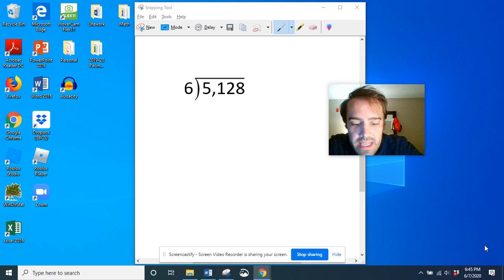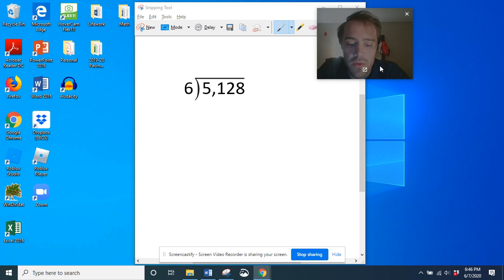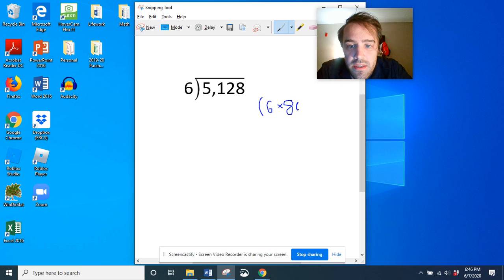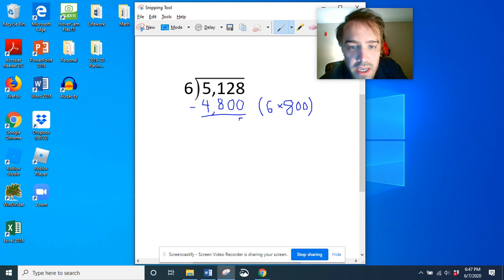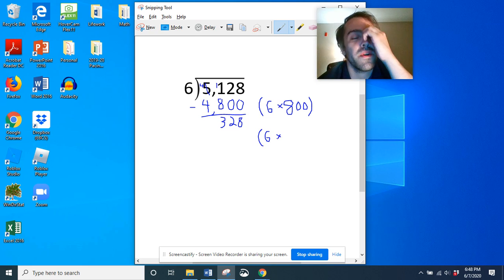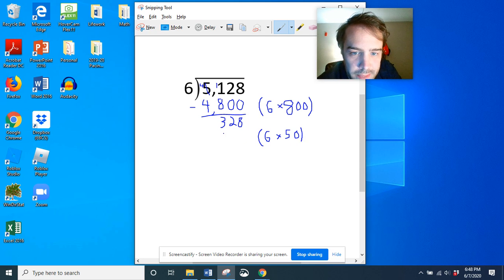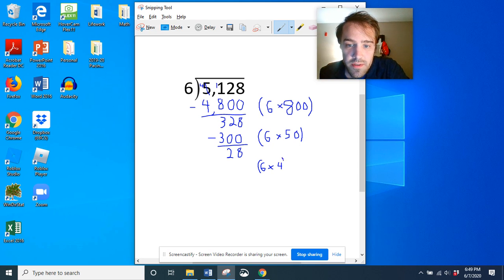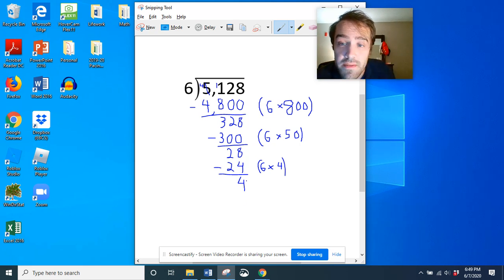Unit 6 Lesson 16a Part 2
vinculum